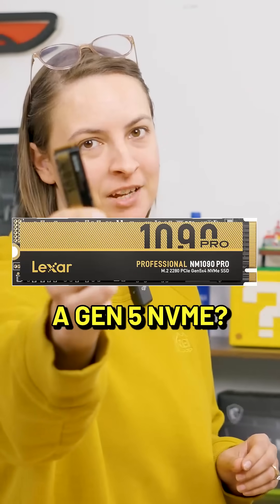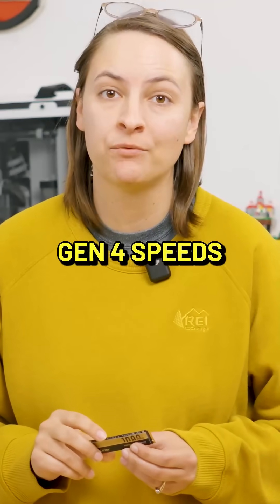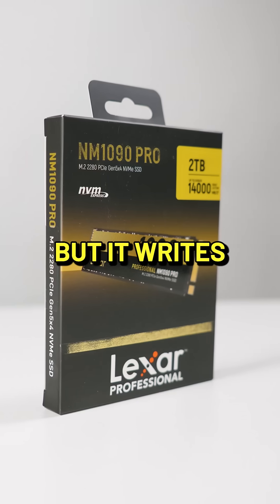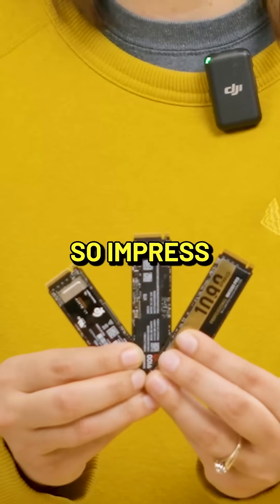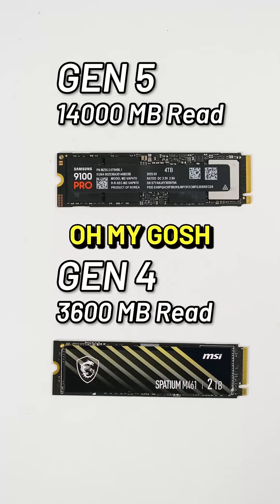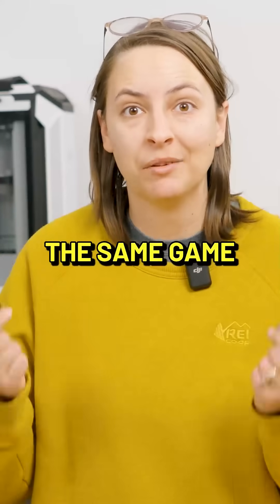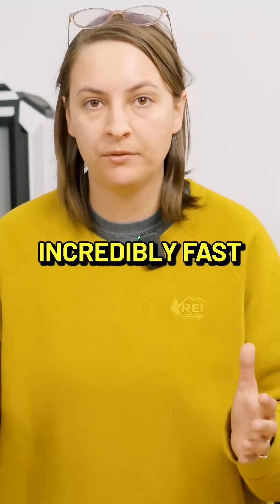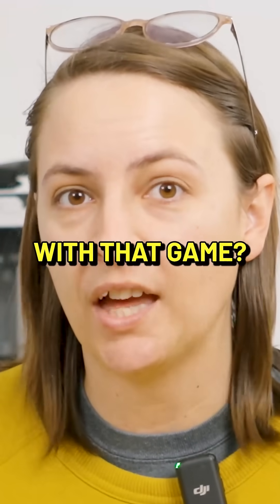Should you buy a Gen 5 Nvme?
Shout out to Lexar for sending out the NM1090 PRO for us to test 🙏